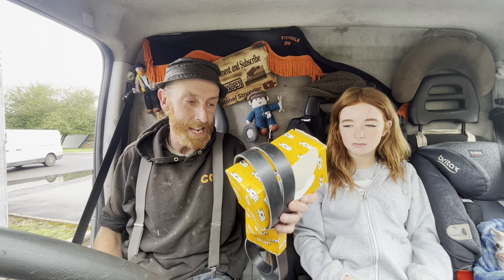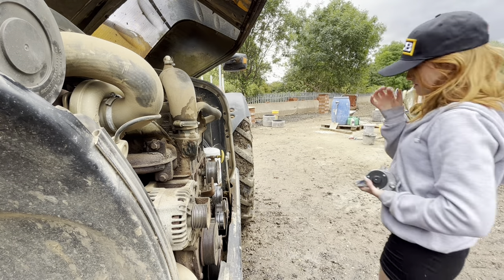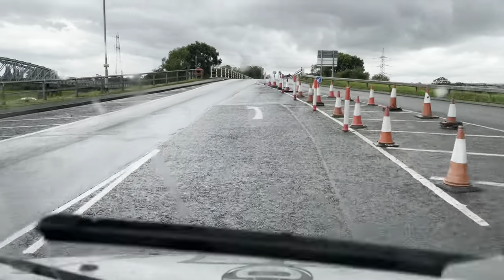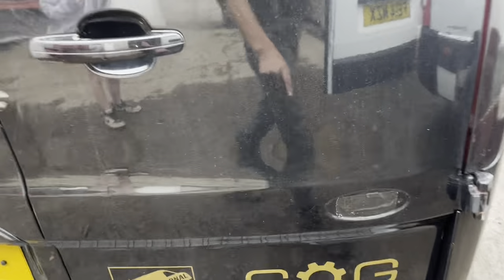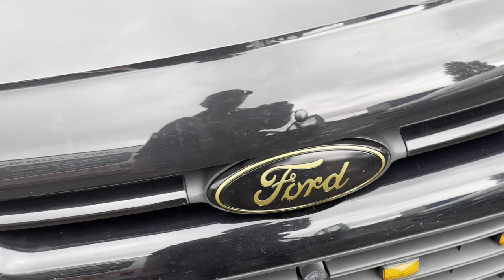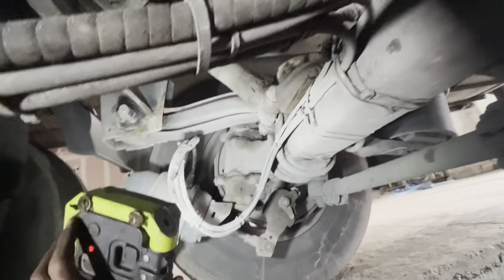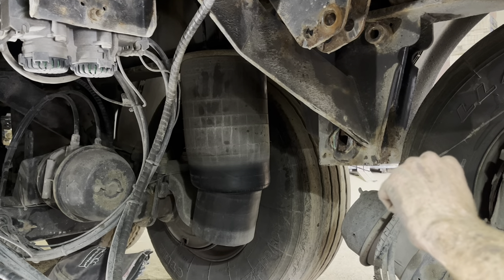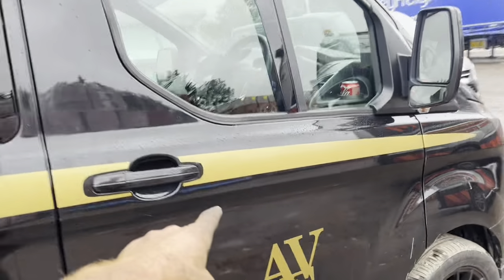New Gaffer! JCB struggle! Back working on a trailer! 1” battery impact guns any good?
New boss! Layla on the job, JCB struggle… parts wrong! Back working on a good old trailer! Are 1” battery impact guns any good? Springs and shockers change with Alex AVF Diagnostics!

Strugglers post box
Newark
NG249RD